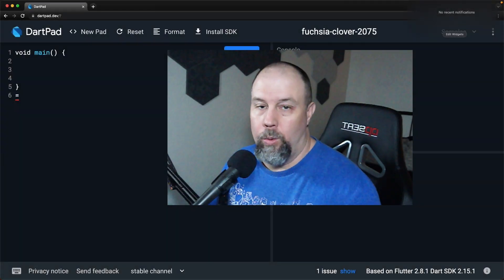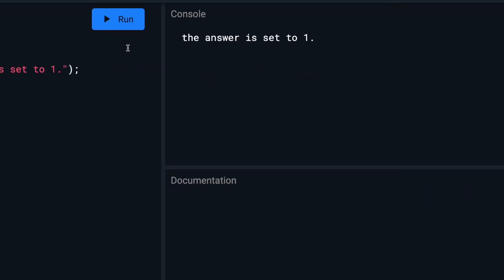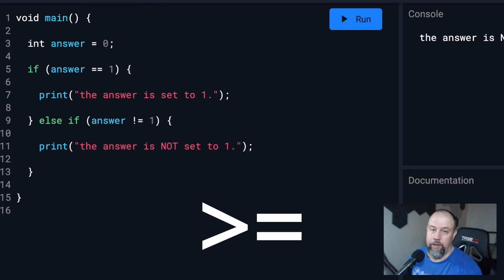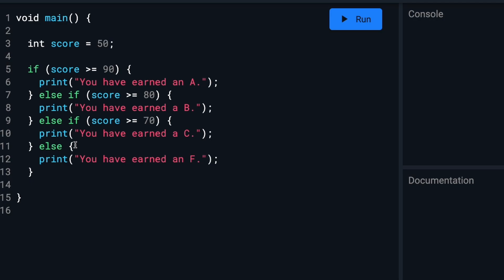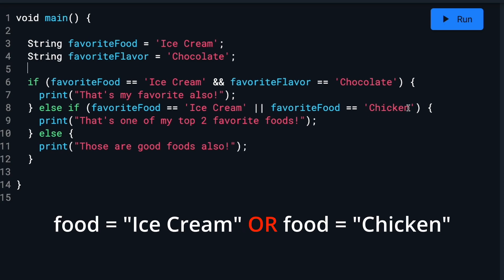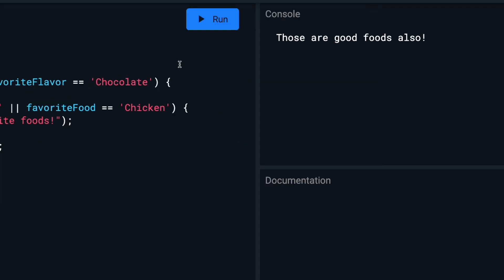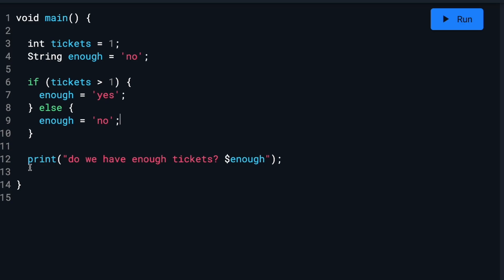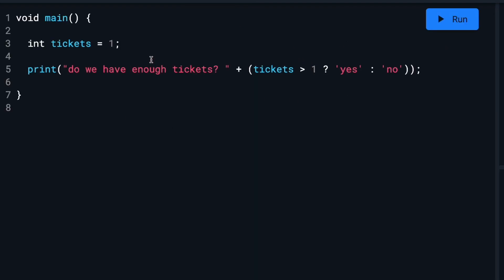If Statements (Dart, Flutter)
Just a brief overview of how if statements work in Dart and Flutter.